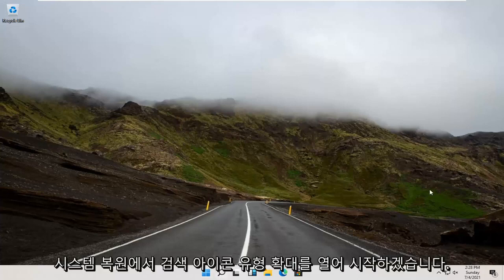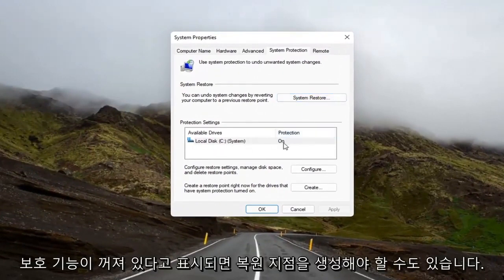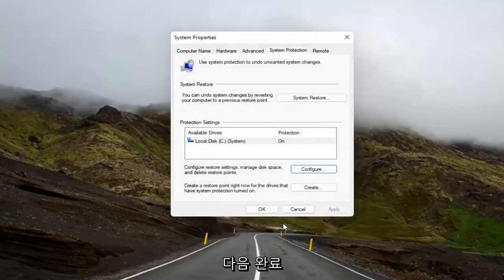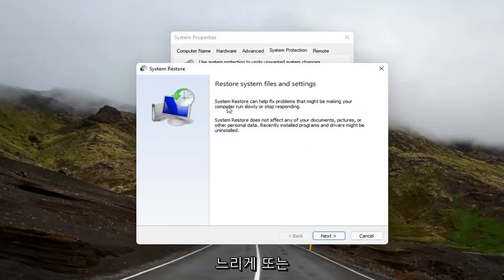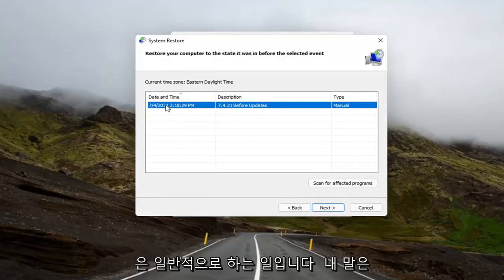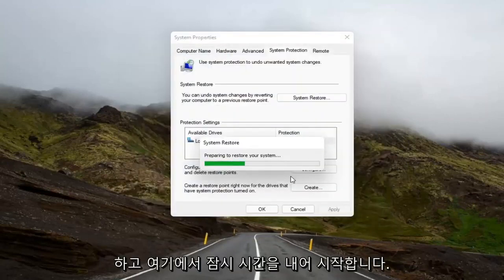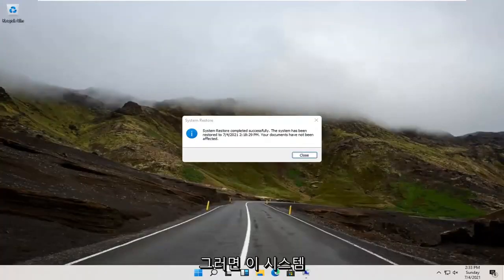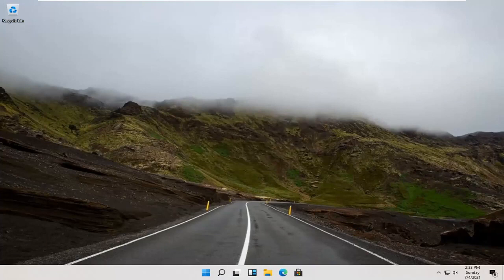[넌알친] 시스템 복원으로 컴퓨터 고쳐보기 Windows 11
Windows 11에서 시스템 복원 전체 자습서

시스템 복원을 사용하여 새 앱, 드라이버 또는 Windows 업데이트를 설치할 때와 복원 지점을 수동으로 생성할 때 복원 지점을 만드십시오. 복원은 개인 파일에 영향을 미치지 않지만 복원 지점이 만들어진 후 설치된 앱, 드라이버 및 업데이트는 제거됩니다.

시스템 복원을 사용하면 문제를 일으킬 수 있는 시스템 변경 사항을 취소할 수 있으며 이 가이드에서는 Windows 11에서 이 기능을 사용하는 방법을 보여줍니다.

Windows 11을 실행하고 문제가 발생했습니까? 맬웨어가 시스템을 방해했거나 일반적으로 느리게 실행되고 있을 수 있습니다. 컴퓨터를 판매할 계획일 수도 있습니다.

Windows 11에서 시스템 복원이란 무엇입니까?
Windows 11 HP에서 시스템 복원
Windows 11 시간에서 시스템 복원

다행히 Windows 11에는 PC를 쉽게 재설정하고 새로 고칠 수 있는 유틸리티인 시스템 복원 및 공장 초기화가 있습니다.

Microsoft에서 제공한 설명:

시스템 복원이란 무엇입니까?

시스템 복원은 핵심 Windows 시스템 파일과 레지스트리에 대한 변경 사항을 자동으로 모니터링하고 기록하도록 설계되었습니다. 그런 다음 시스템 복원을 통해 시스템을 불안정하게 만든 변경 사항을 실행 취소(또는 "롤백")할 수 있습니다. 이것은 컴퓨터가 제대로 작동하는 것으로 알려진 시점으로 시스템을 롤백할 수 있는 기능을 제공하는 "복원 지점"(또는 시스템 검사점)을 주기적으로 기록함으로써 수행됩니다.

시스템 복원은 "제거 프로그램"이나 백업 프로그램이 아닙니다. 소프트웨어나 드라이버를 설치한 후 Windows가 제대로 작동하지 않으면 시스템 복원을 사용하기 전에 제어판의 프로그램 추가/제거 도구를 사용(또는 프로그램의 제거 프로그램을 사용)하여 소프트웨어를 제거해야 합니다.